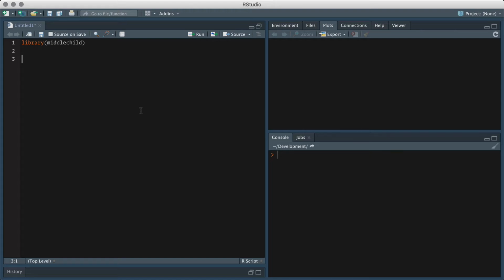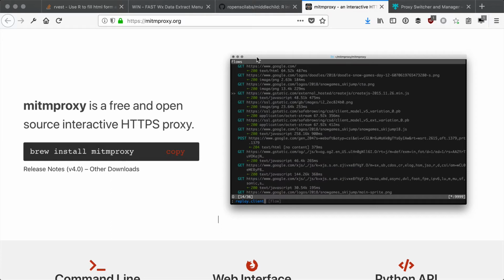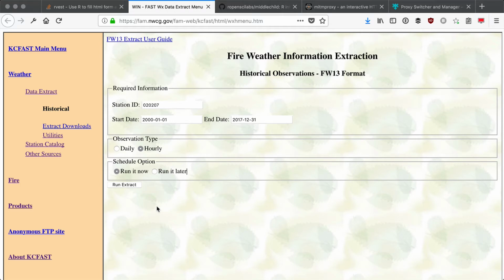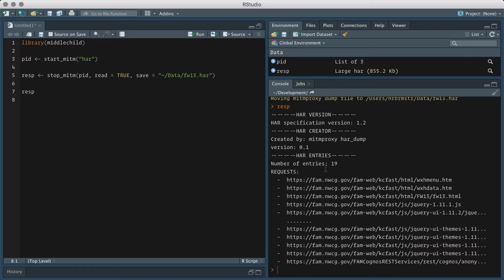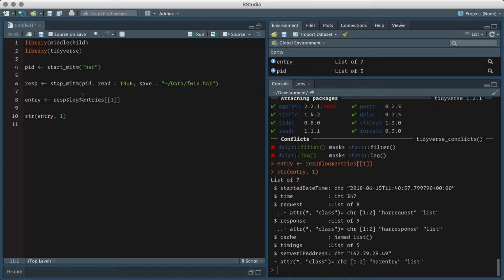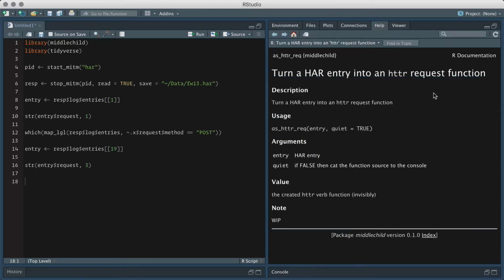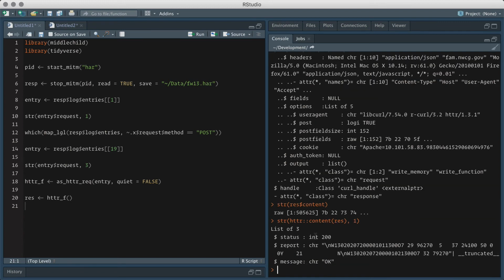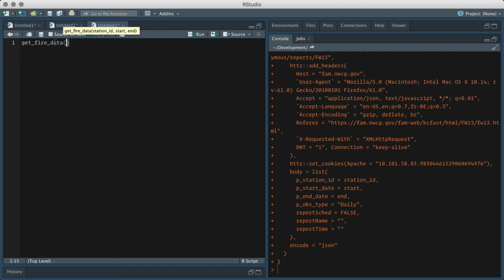Build httr functions automagically from manual browser requests with the middlechild package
The rOpenSci middlechild package is designed to help capture and work with R session web requests and/or browser/operating system-related web requests.

This video demonstrates how to use middlechild to capture gnarly browser form POST requests and turn them — automagically — into httr verb functions which can (usually) be easily parameterized.

Future videos will go into how to setup mitmproxy and the middlechild package on your system.